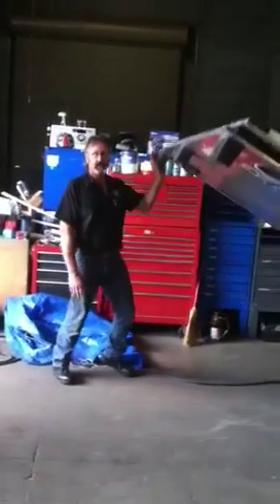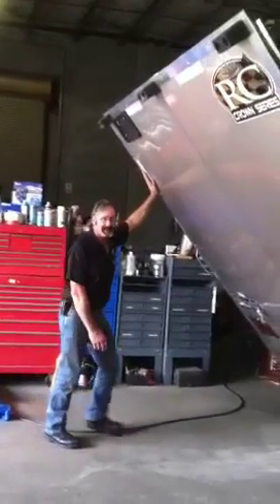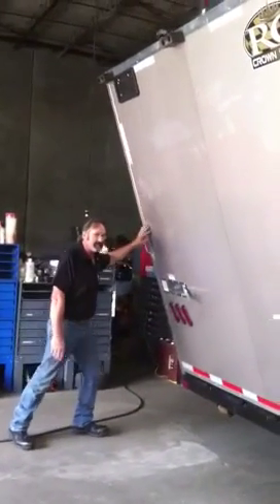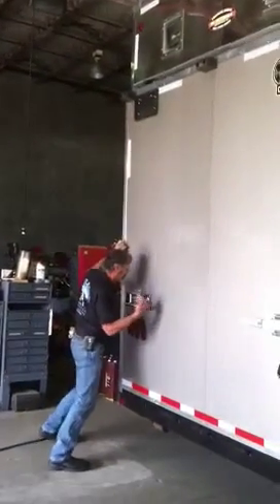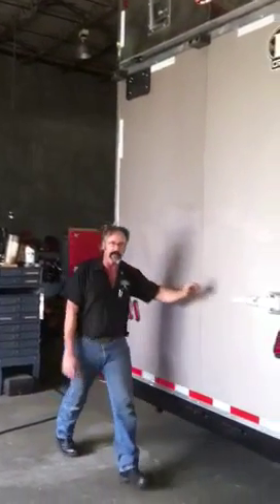Stacker Trailer Spring Door Raised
This video is showing how easy it is ti raise a Stacker trailer ramp door which is 350 lbs measured at the highest point on the door when opened. The scale is set under the door edge (tongue scale for trailers used) the weight is then calculated by the spring company's engineer and the proper spring, tension   and cable placement is determined.  This install should not be performed by inexperienced people it is very dangerous! And please do not attempt to adjust your springs yourself hire a professional. You will hurt yourself and your trailer!